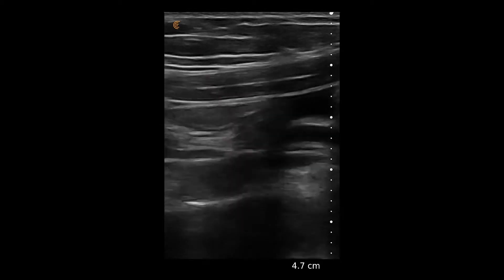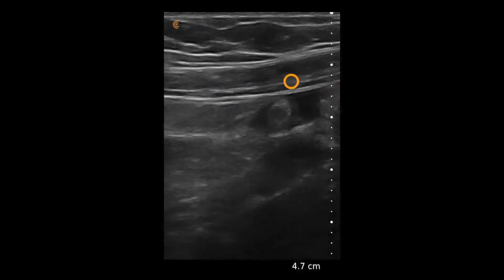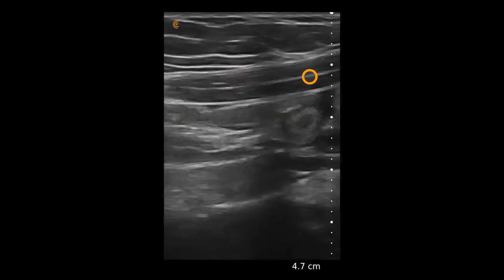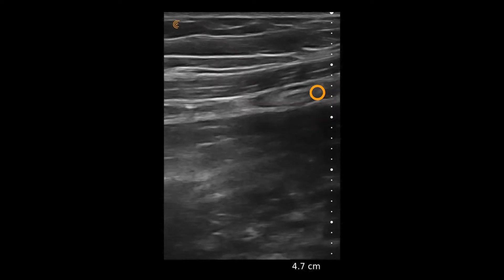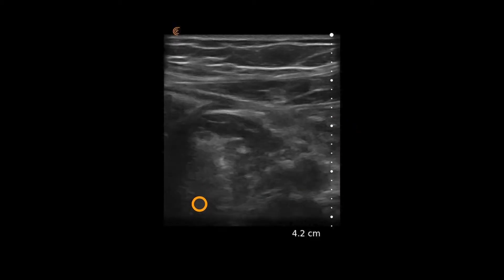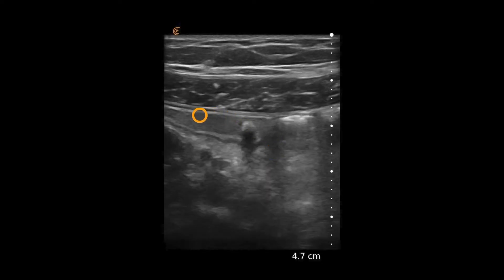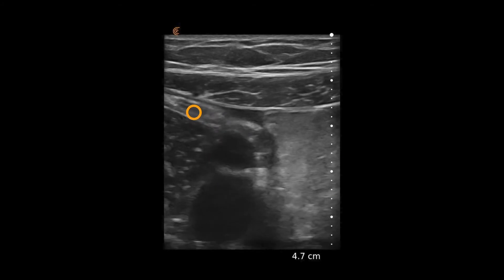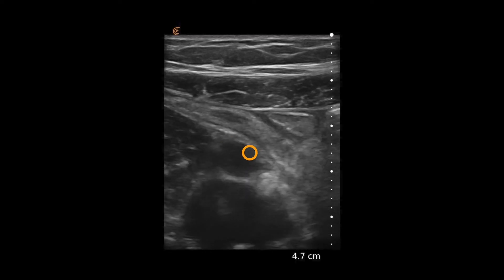Appendicitis – Ultrasound Image Interpretation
A blind-ended, non-compressible tubular structure combined with a focal tenderness suggests appendicitis.